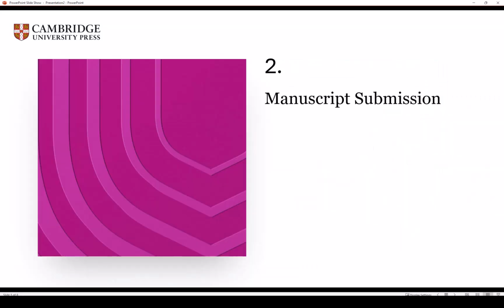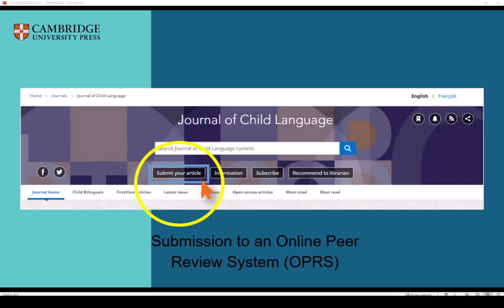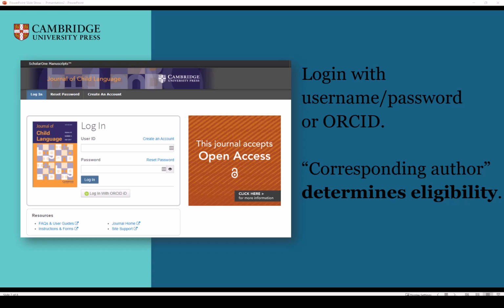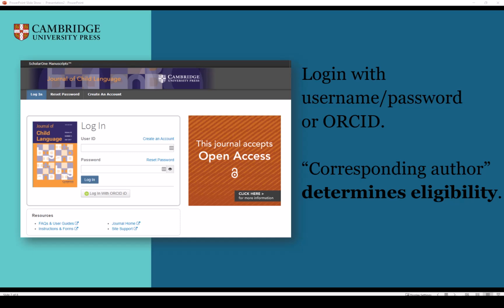Pre-Submission OA Workflow